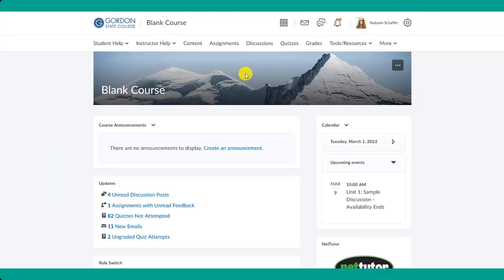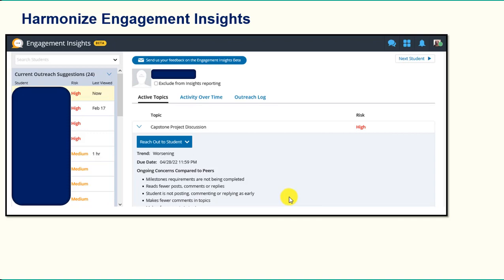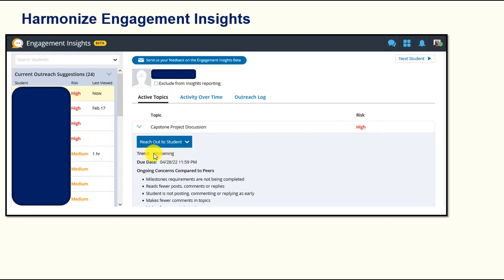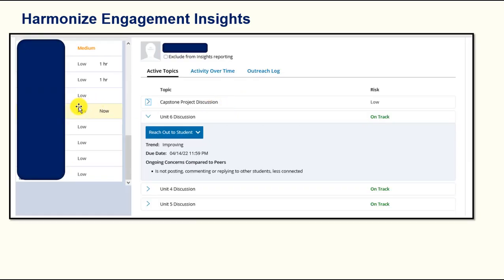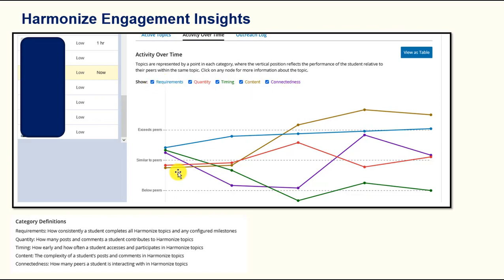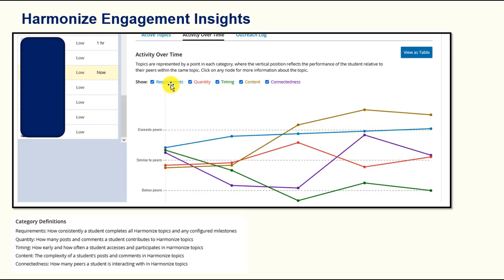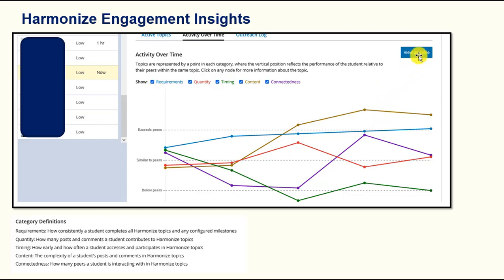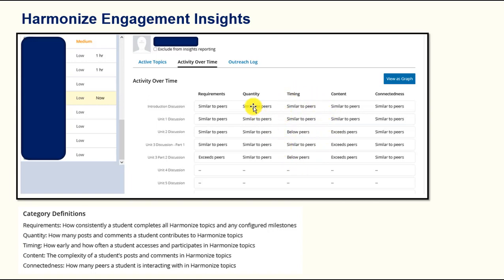Harmonize Engagement Insights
This video will review for faculty how to read and use the engagement insights to compare students' Harmonize discussions to other peers as well as to trends overtime.